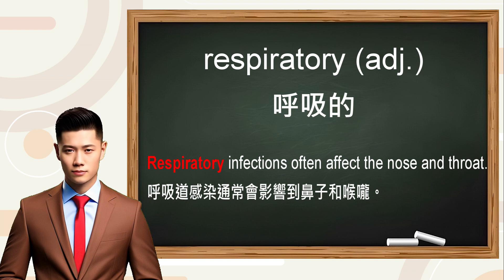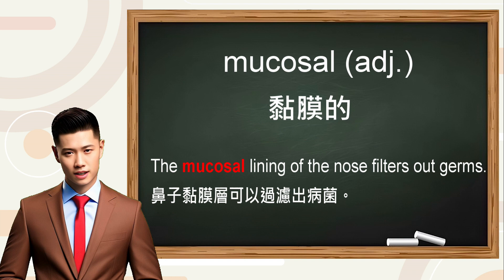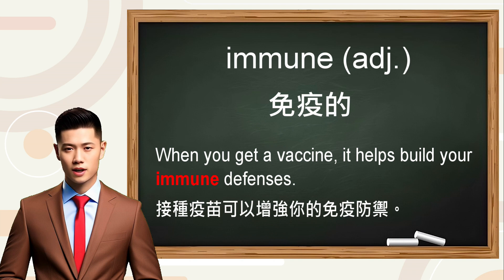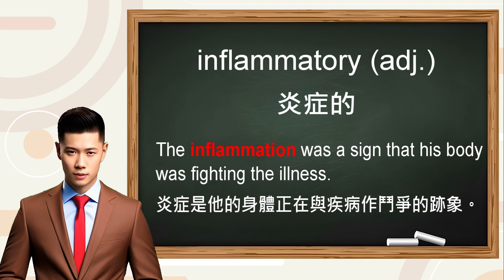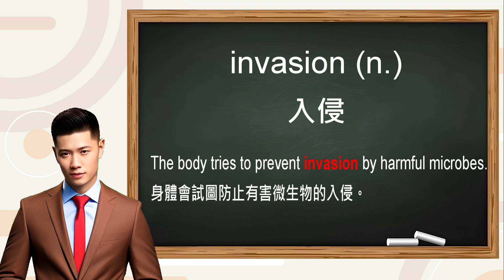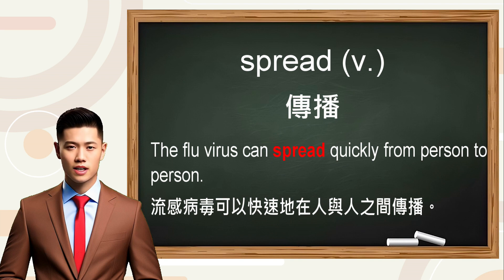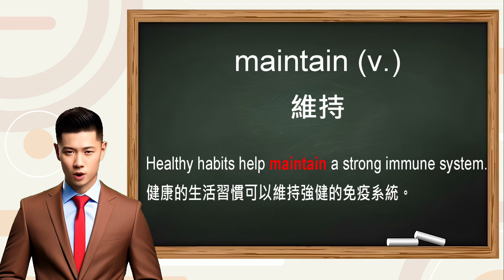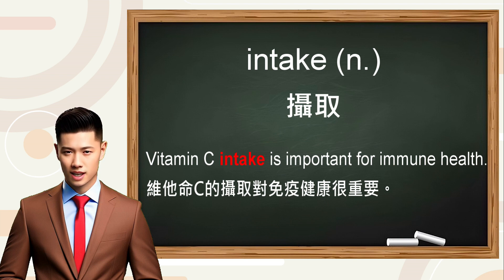看影片學單字：Medical knowledge: Why do we catch colds? - 醫學知識：為什麼我們會感冒？ | Easy test線上學習測驗平台